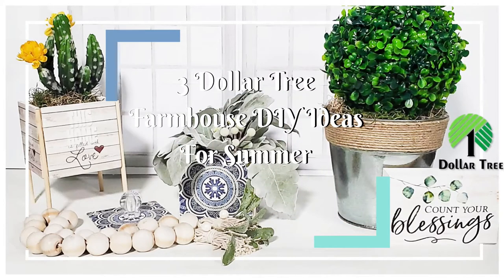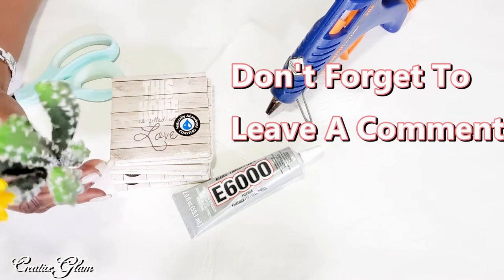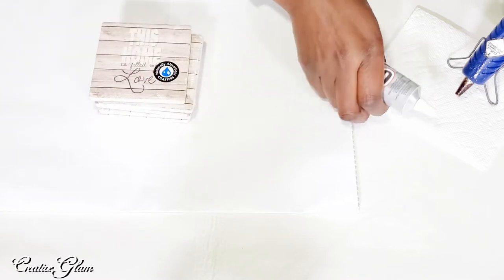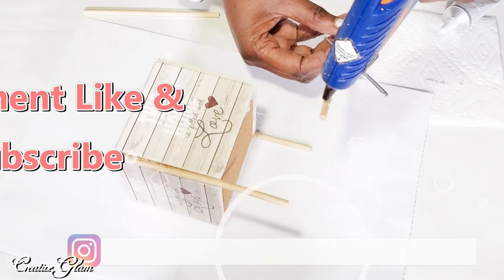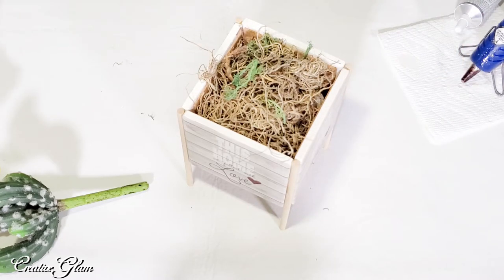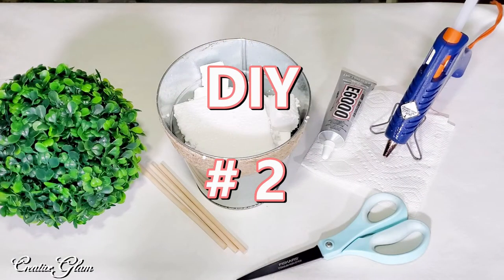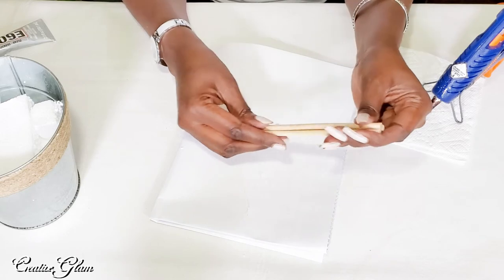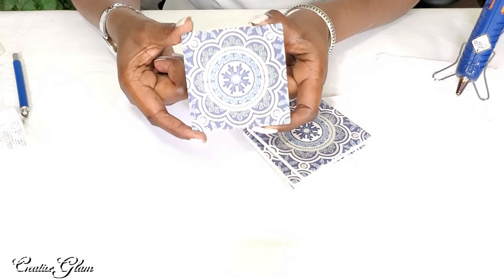NEW! 3 DOLLAR TREE DIY'S 2020 🌟 $1 MODERN FARMHOUSE DIY'S 🌟 HIGH END $1 DIY DECOR IDEAS FOR SUMMER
Hi Guys! I'm back with today's video: 3 DOLLAR TREE DIY'S 2020 🌟 $1 MODERN FARMHOUSE DIY'S 🌟 HIGH END $1 DIY DECOR IDEAS FOR SUMMER New Videos every week Subscribe Click the subscribe button and join the Creative Glam Team!

DOLLAR TREE:
Metal Bucket Vases with Rope Accents

**My Tech Gear**
📷 Lighting Kit